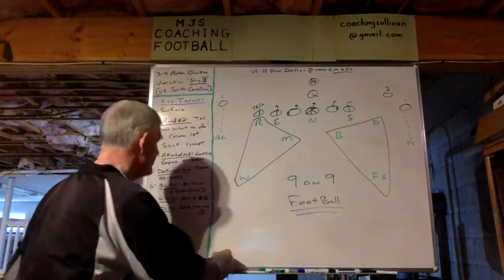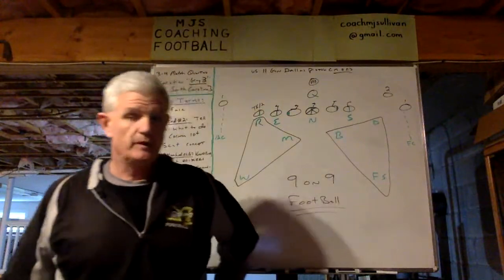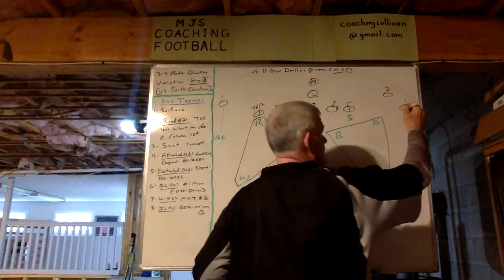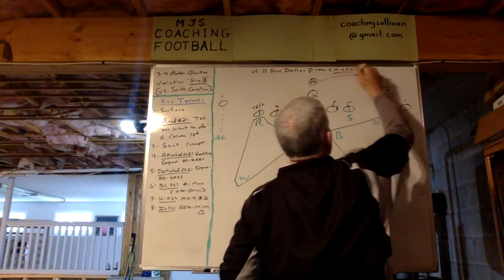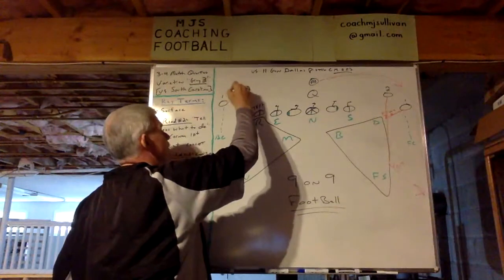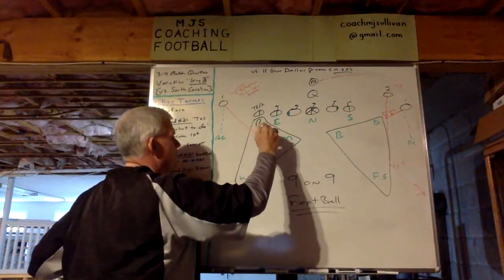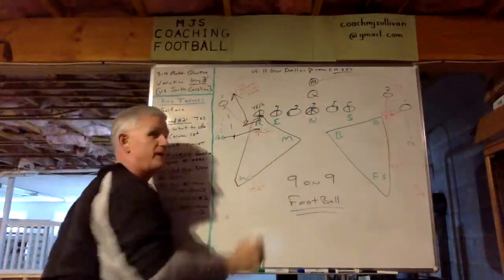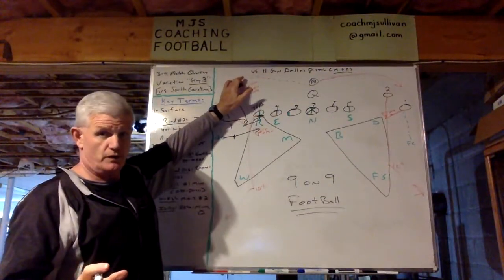3-4 Match Quarters Variation [Gray 3] vs. South Carolina or the *Scat Concept*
Learn how we are able to force the throw to the shallowest route in the concept [RB or #3] and still protect the sideline.